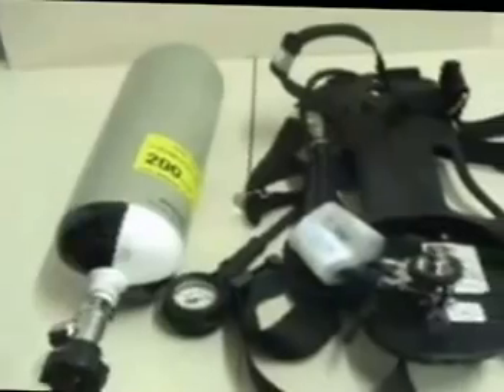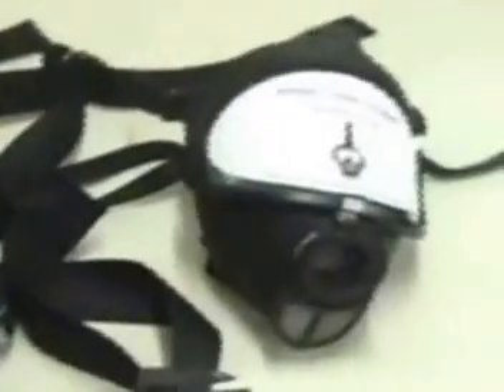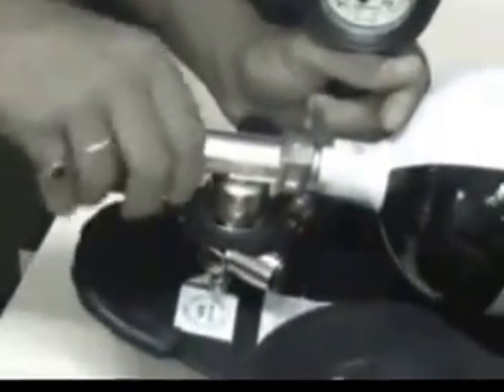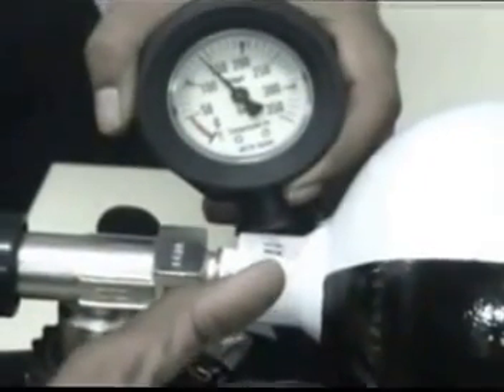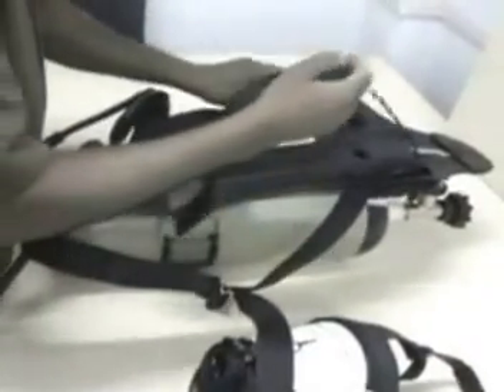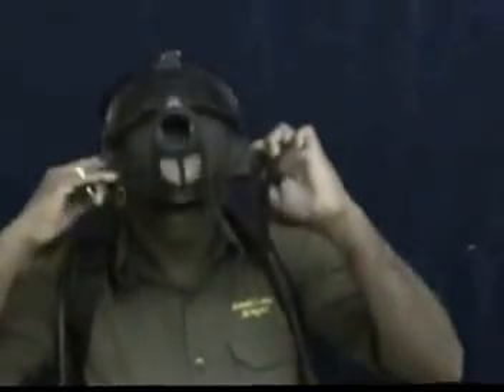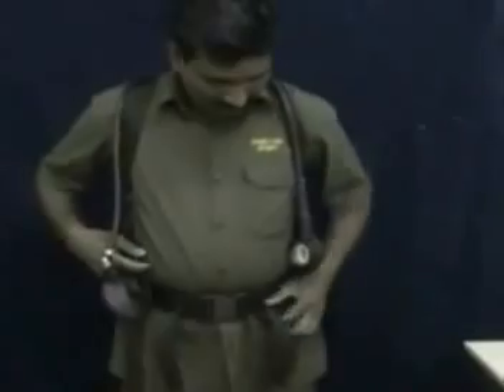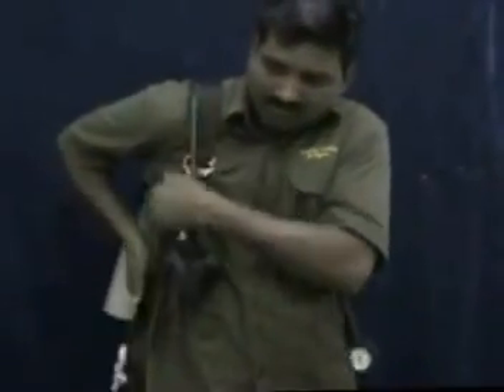BA Set Donning & Doffing procedure - by JLD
Procedure to checking, Donning & Doffing of Compressed Air Breathing Apparatus (CABA).
This simple procedure will you for the whole process.
Your comments in this regard will be highly appreciated.